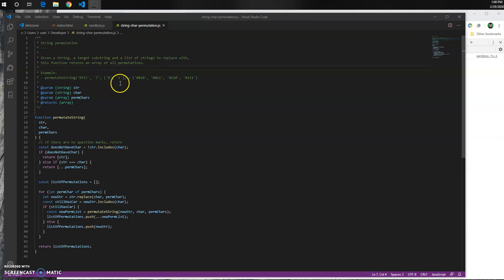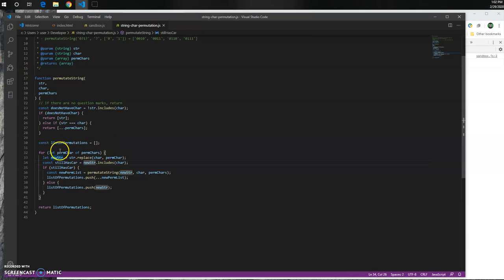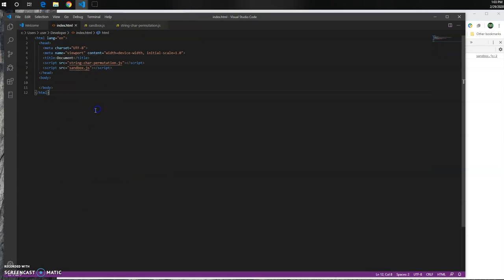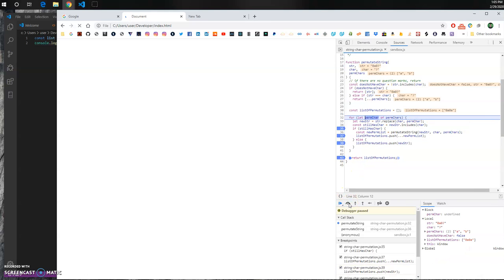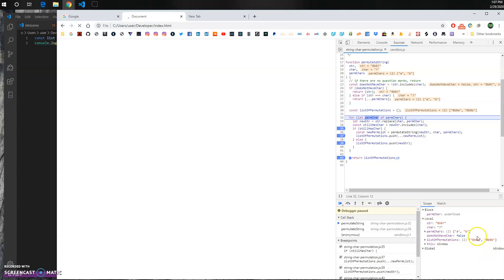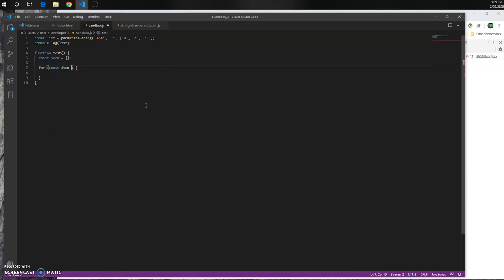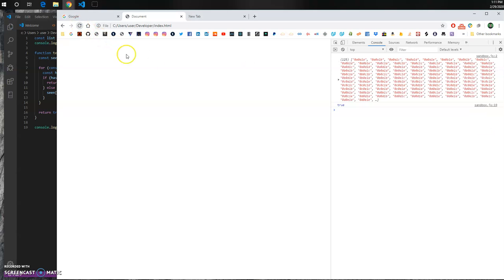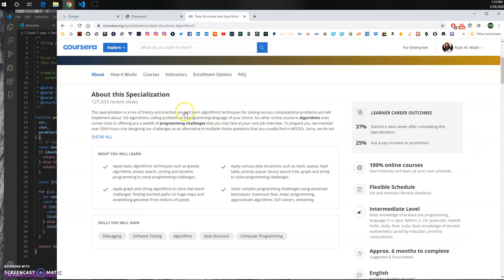Code Concepts - String Permutations (Google Interview Question)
Hello World!

I recently did a technical interview for Google and there was one question that stumped me: string permutations. I couldn't figure it out during the interview so i spent the next few days hell-bent on trying to solve it; it really forced me to think. I finally got it and wanted to share with everyone not to memorize it for passing the interview but rather to emphasize an important concept: recursion!

Here are resources that will make you a solid software engineer/computer scientist (i am taking them myself!):

Computer Science